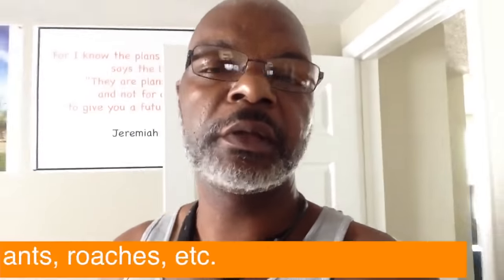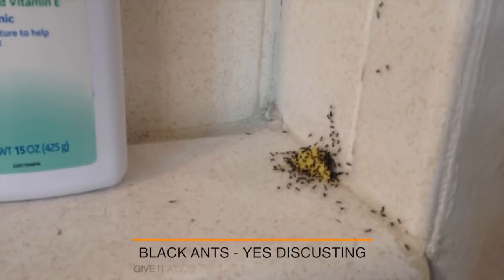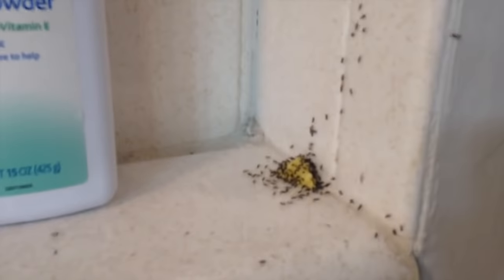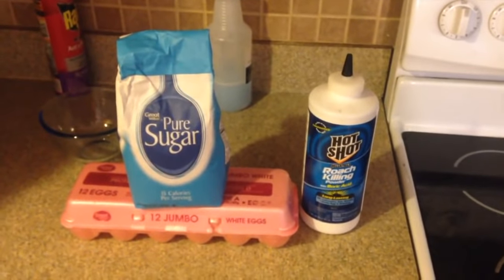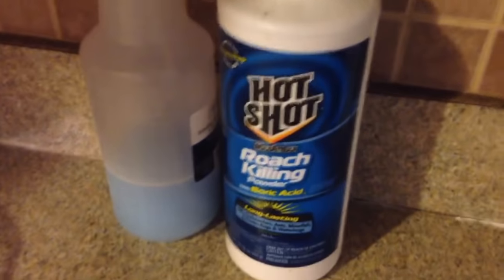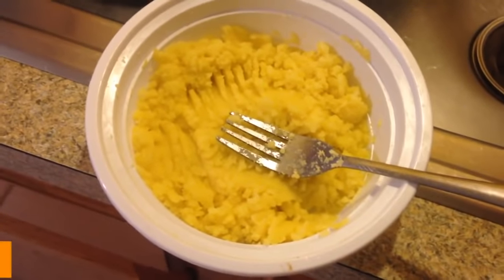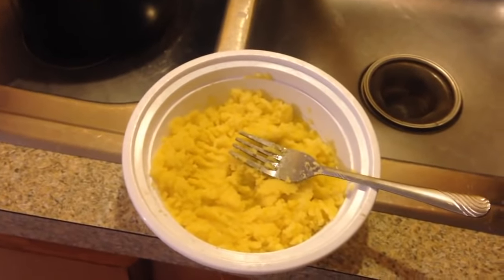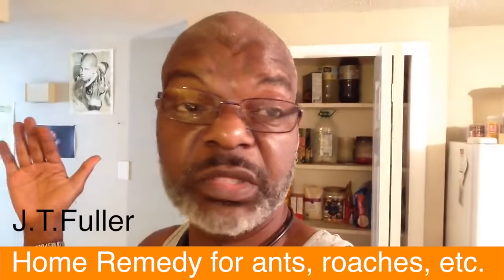A MUST SEE - GET RID OF ROACHES/ BUGS FOR GOOD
There is a remedy that REALLY works. This stuff is no joke.. Trust me, you will thank me later.